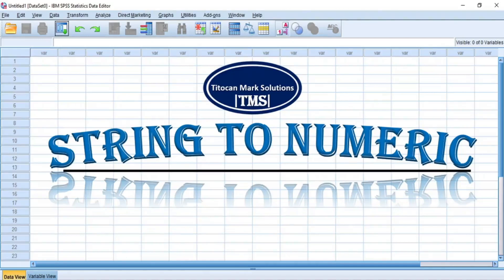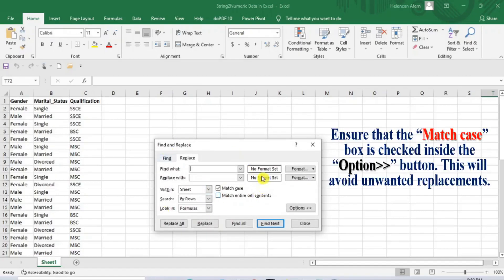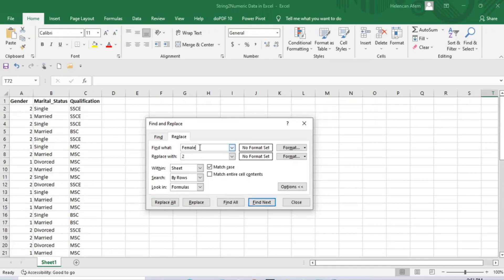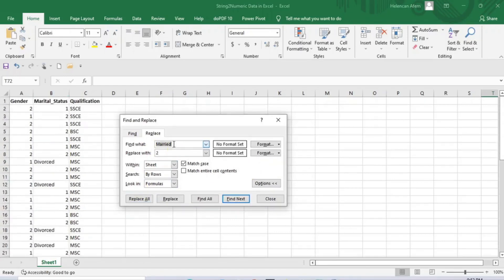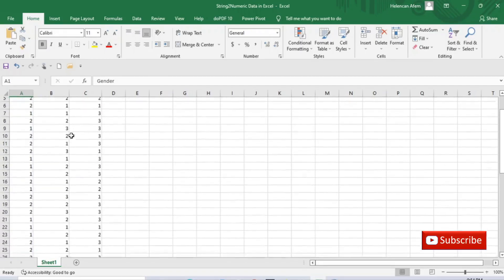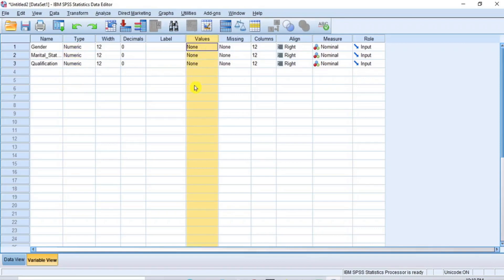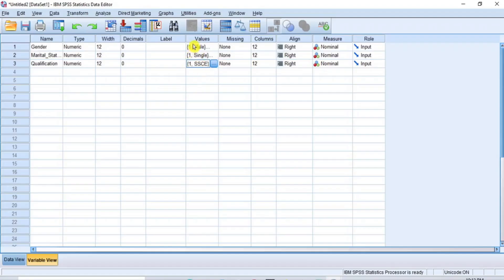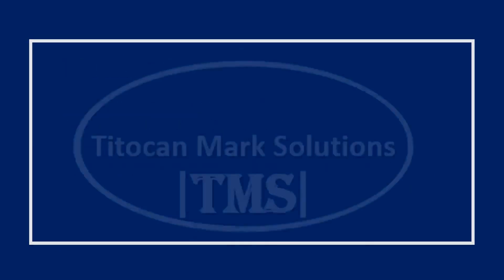String to Numeric in Excel...How?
In this video you would learn how to process data such as converting nominal or ordinal variables from their String formats to Numeric format in Excel spreadsheet before Loading into SPSS. This conversion enables nominal or ordinal variables to be imported into SPSS as Numeric type rather than as String type. After seeing this video to the end, you would prefer the method exploited in this video to the transformation and recoding methods provided as features in SPSS

In this video, I also demonstrated how to define the value labels of the numeric data you loaded into SPSS from Excel spreadsheet.

The content of this video is impactful and consist of detailed illustrations that makes the tutorial explicit. I hereby encourage you to watch the demonstrations in this video to the end in order to grasp the fully intended knowledge.

The entire section of the demonstration in this video is important to see and learn, but you can use this timeline below to jump to your scene of interest in this video:

TIMELINE:
Introduction/Synopsis:         00:00 – 01:12
Demonstration in Excel:       01:13 – 06:34
Demonstration in SPSS:       06:35 – 10:29

Please, I encourage you to watch the demonstrations in this video from the beginning to the end.

The following videos may also be useful to you.

Titocan Mark Solutions (TMS) is a YouTube Channel that improves the knowledge of how to do things in many endeavours, Please, encourage education and learning by liking and kindly subscribing to this channel, and so that we begin to send you notifications every time I publish new video content.

Duration:  02:29
BPM:  70